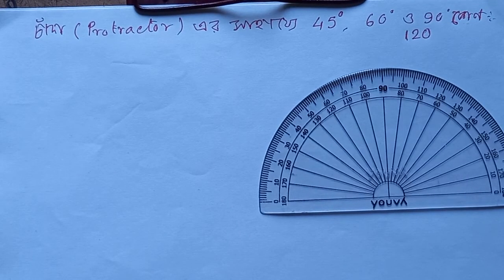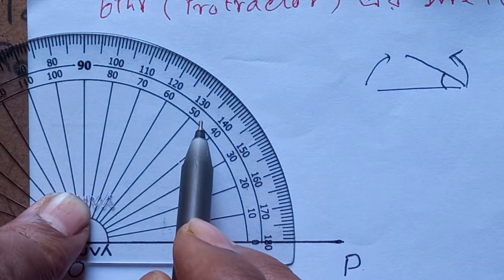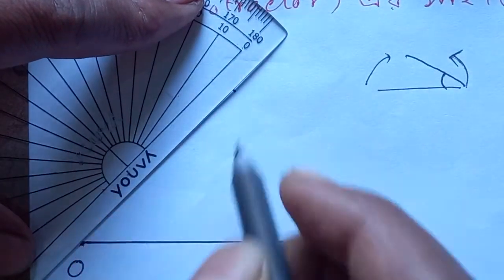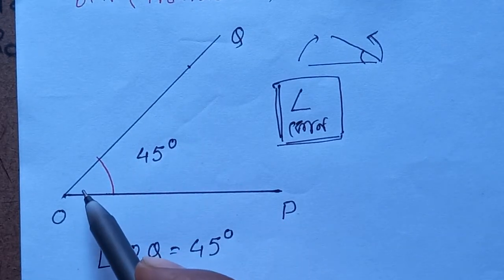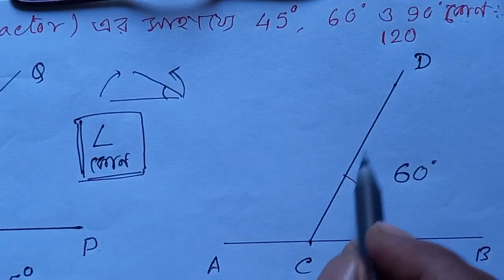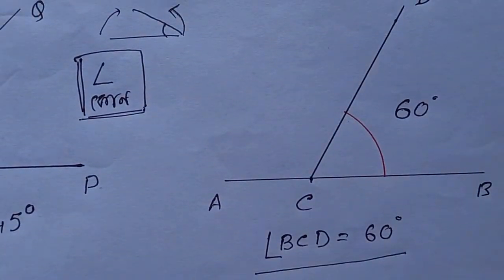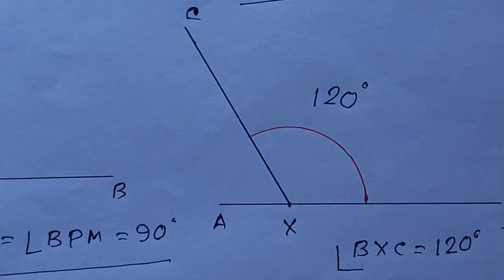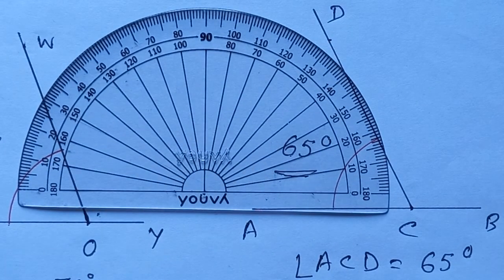Using Protractor| চাঁদার সাহায্যে 45°, 60°, 65°, 70°, 90°, 120° কোণ আঁকো।